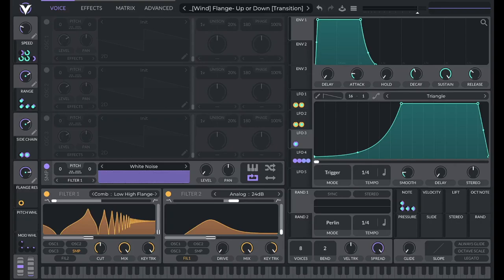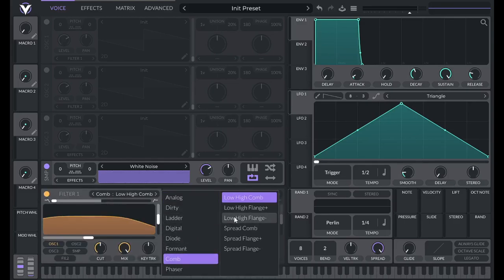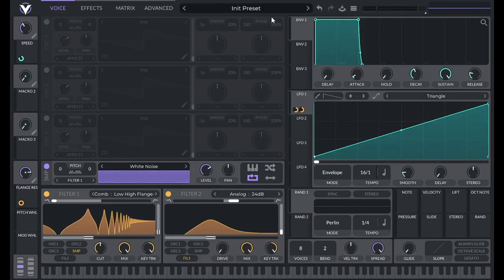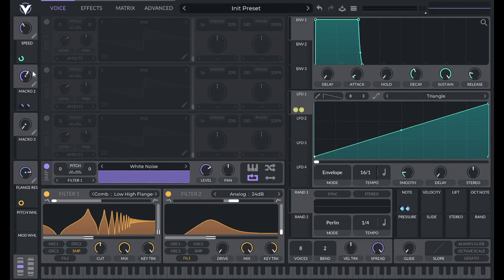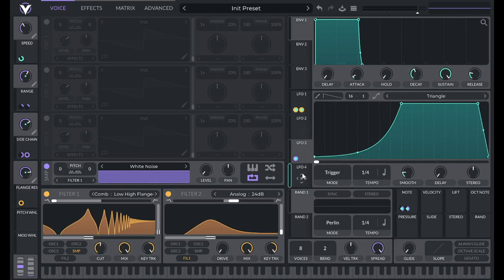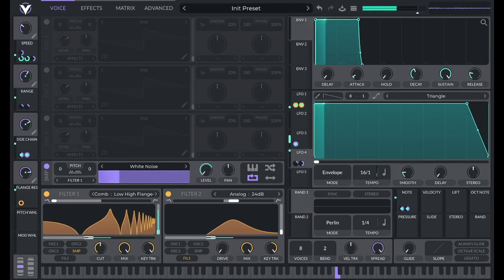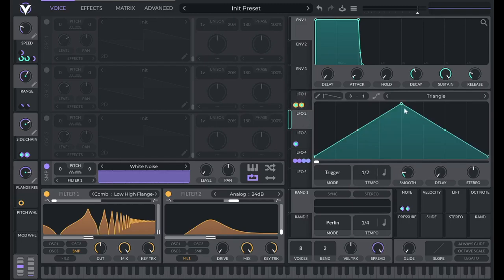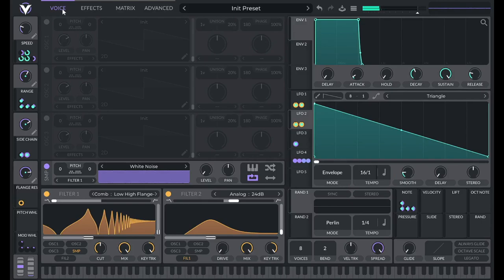How To: Modular Risers & Fallers in Vital - Synthesis Sound Design Tutorial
00:00 Demo
00:38 Overview
02:14 Tutorial
12:25 Reverb throw
14:09 Mod wheel